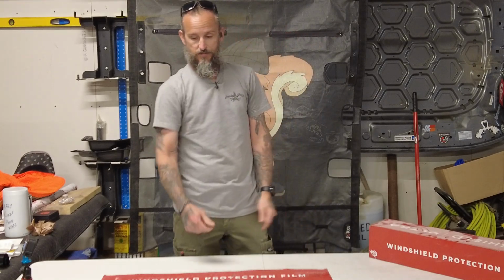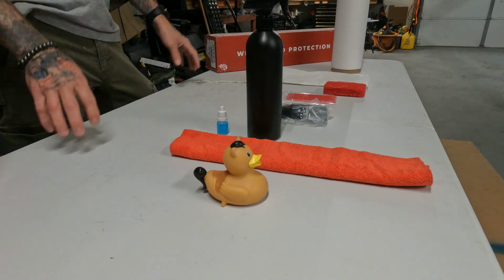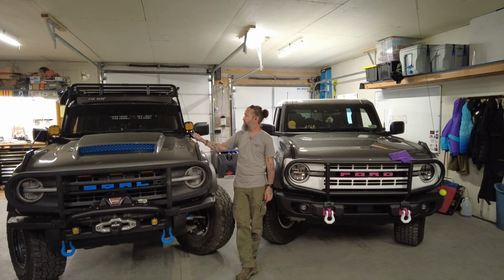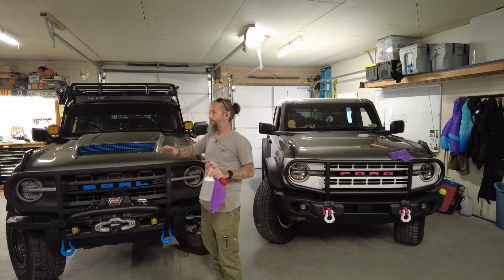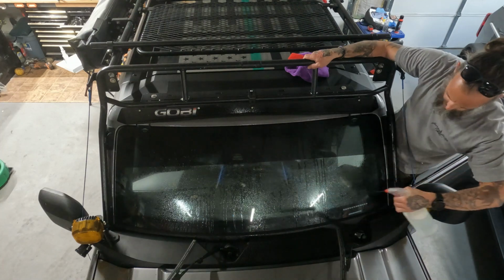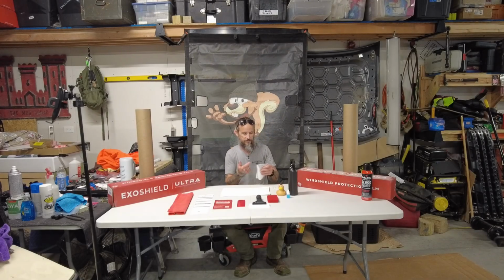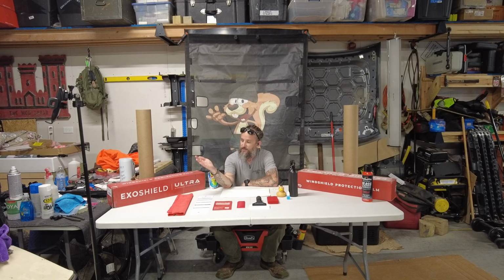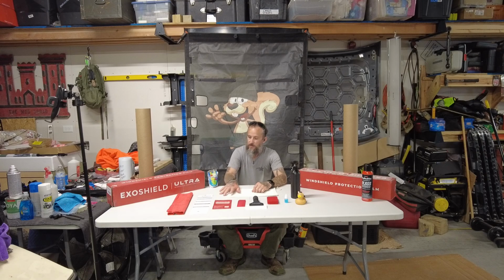ExoShield Ford Bronco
Unboxing the ExoShield Ford Bronco Ultra Windshield Protection Film
to get your own Bronco windshield protection. Dont be like me and get new windshields more than once a year.